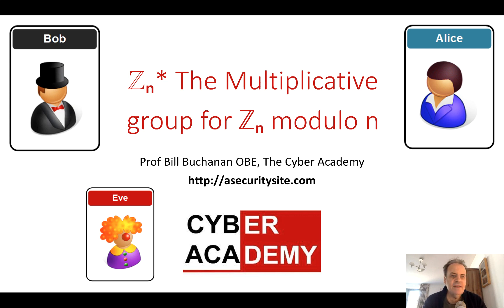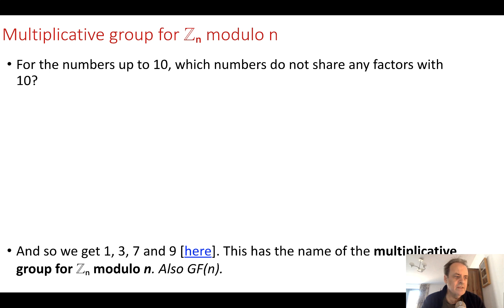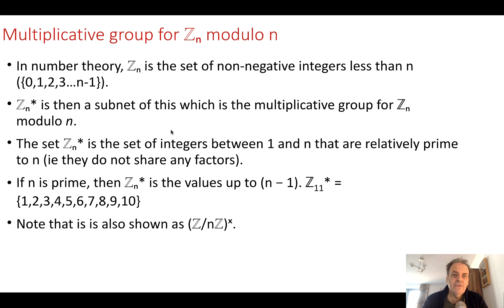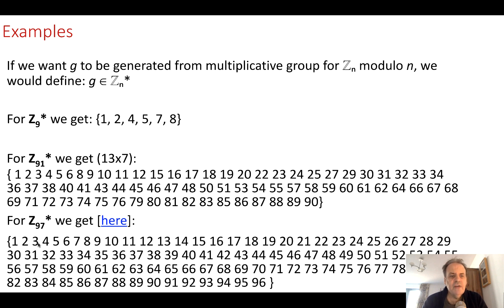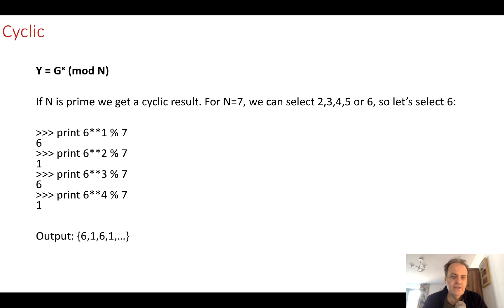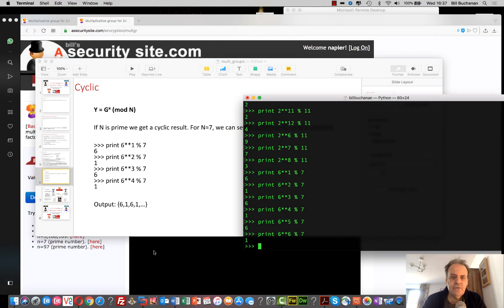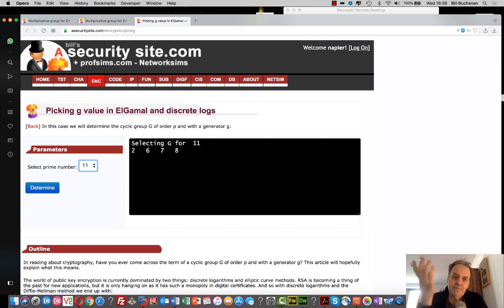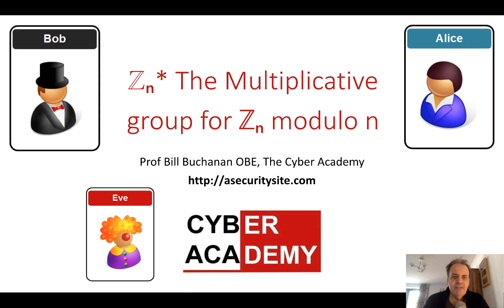ℤₙ* The Multiplicative group for ℤₙ modulo n